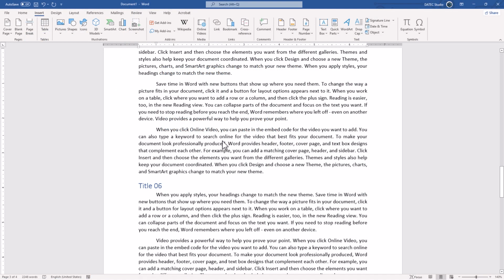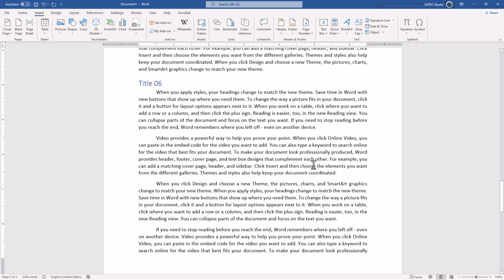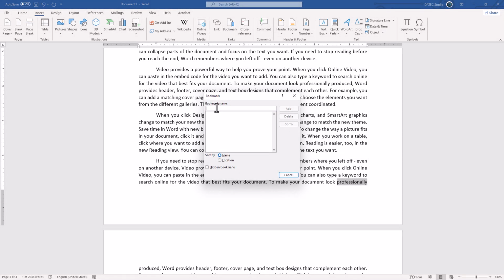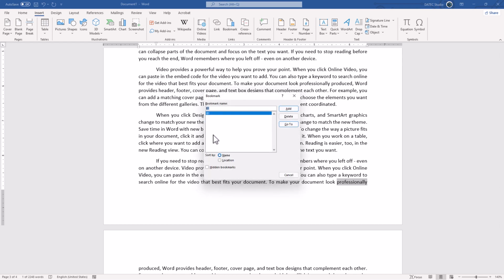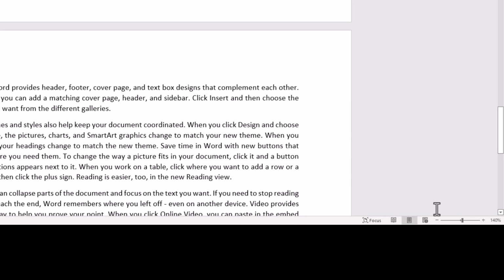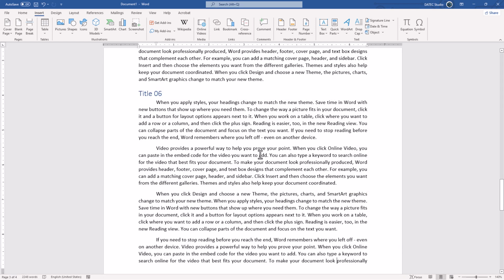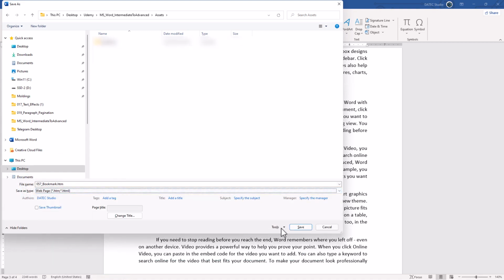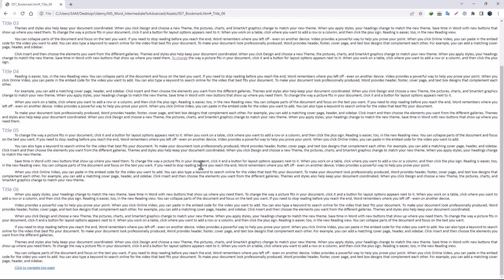#54 Bookmark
In this series, you will learn:

UI Customization
Macro & VBA Programming
Programming Fundamentals
More in Depth features like:

Fields & Properties
Calculation & Automation
Columns, tabs
Margins, Borders